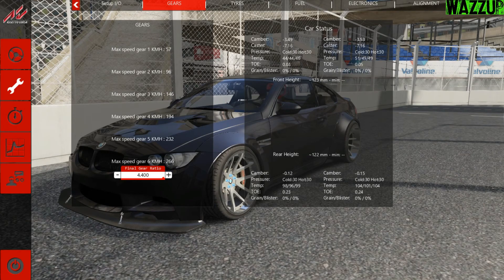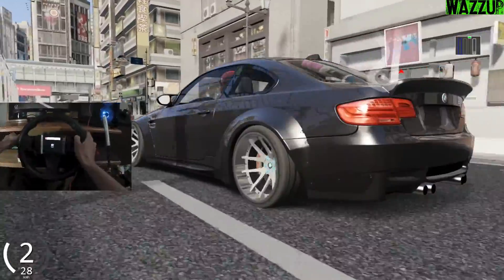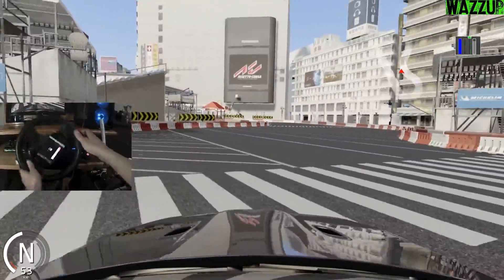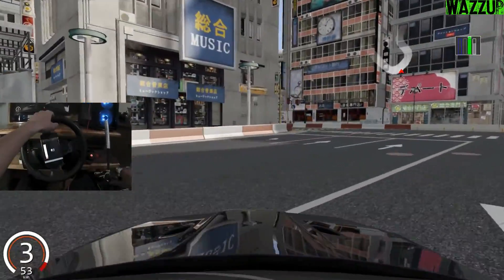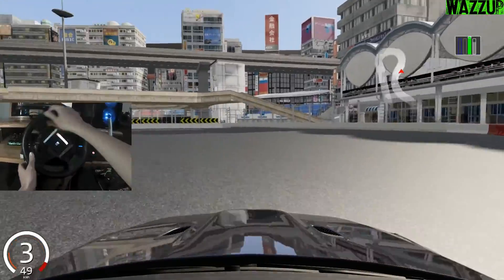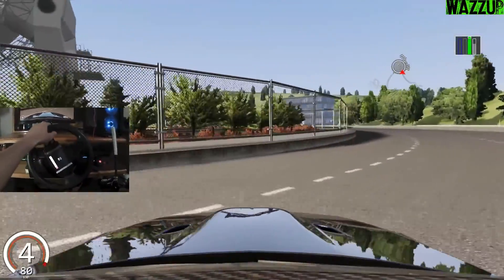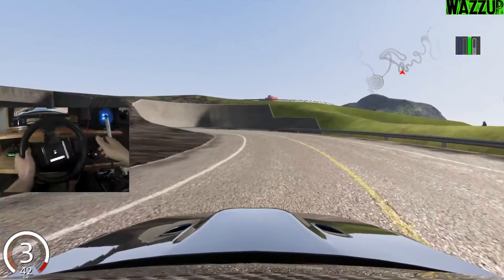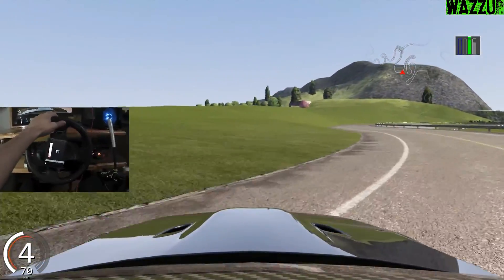Assetto Corsa W/900° Phone SW + Excelvan Q8 4K #9-"DSPEC 3 BMW E92"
💻My PC💻:

️⚠️Mother Board: MSI PRO-D⚠️
️⚠️processor: I3 7100⚠️
⚠️RAM: 16GB RAM DDR4 ⚠️
⚠️Graphic card: ASUS GTX 1050TI 4GB GDDR5⚠️